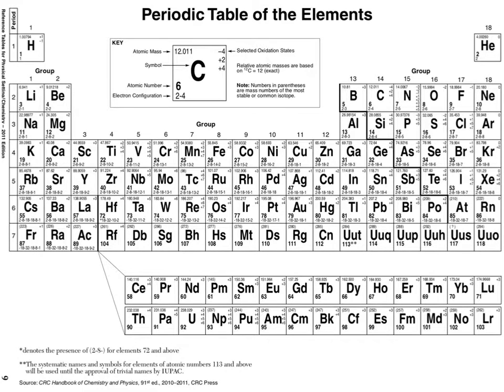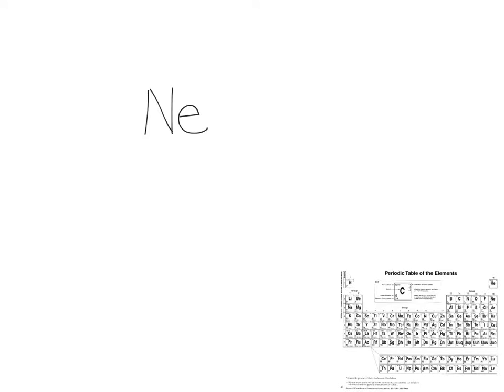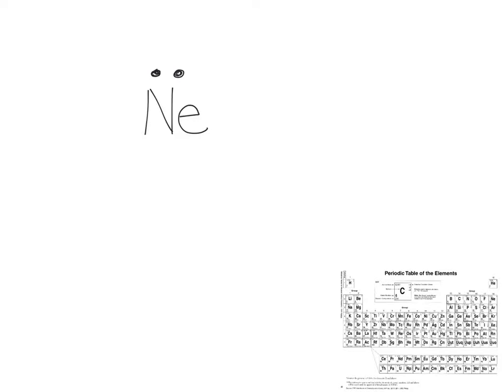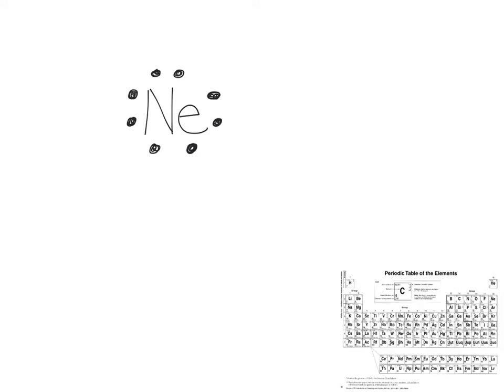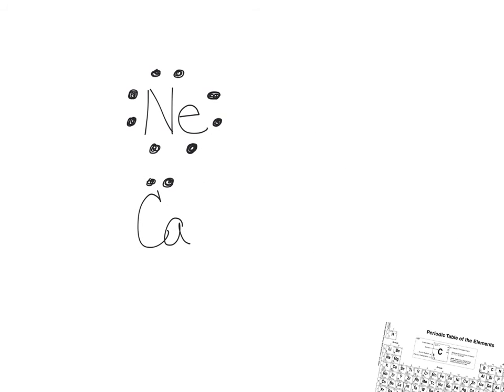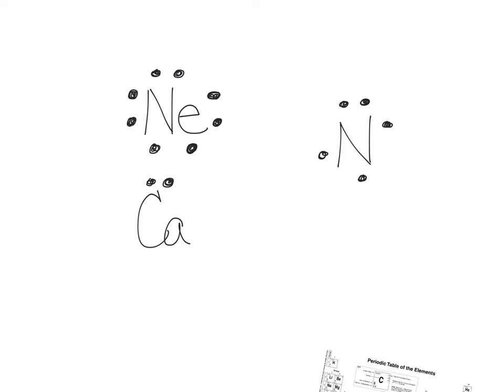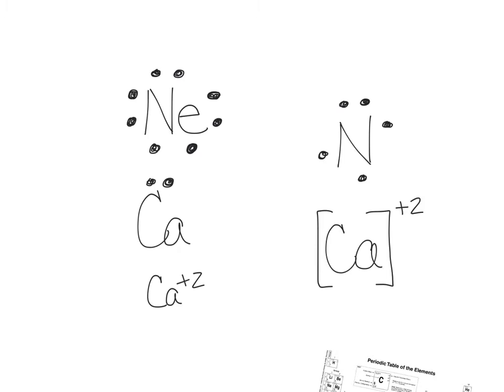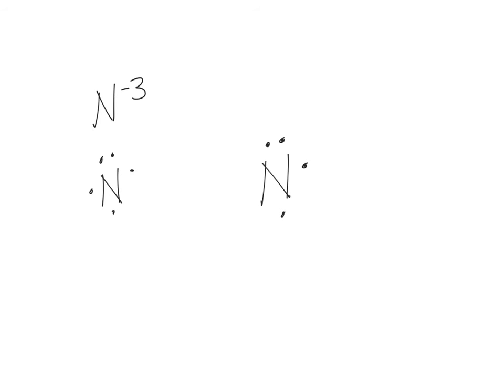1.10-Dot diagrams (atoms and ions)